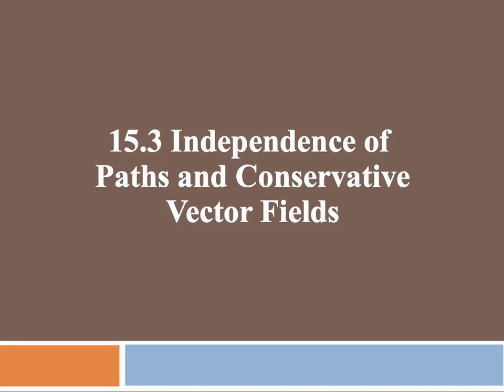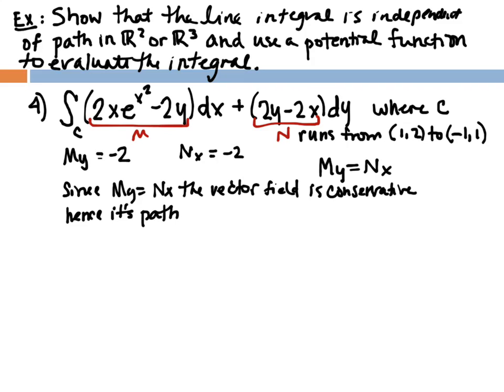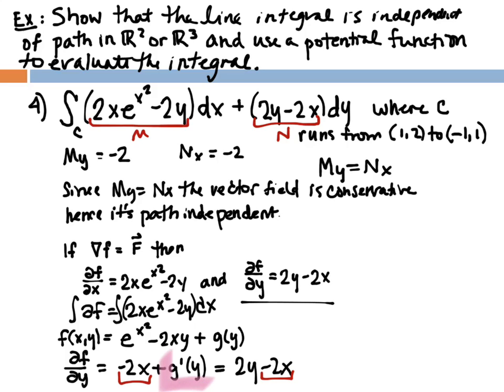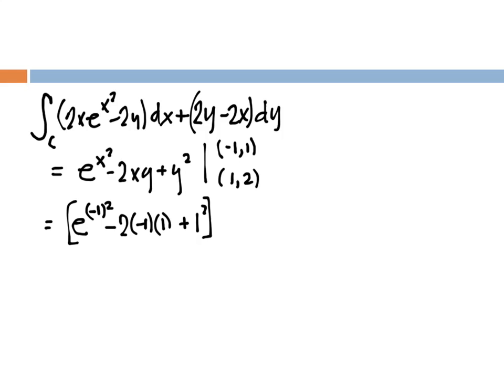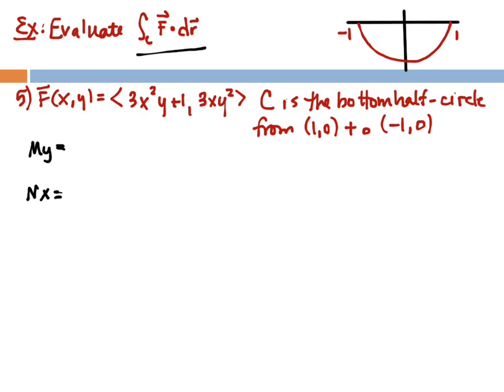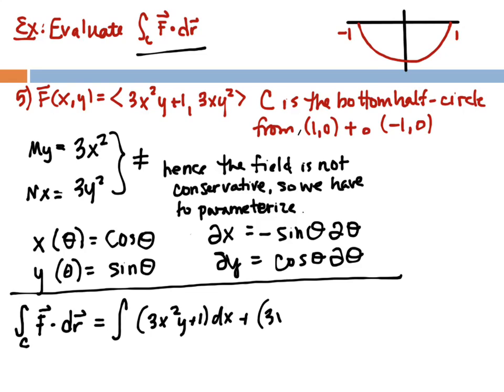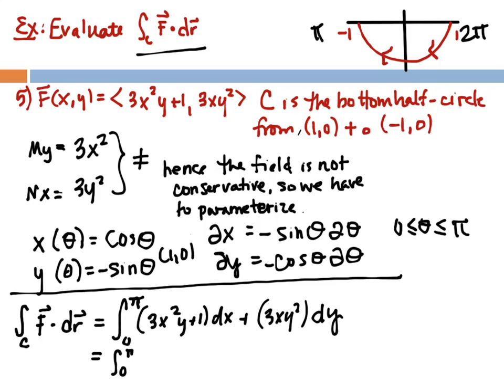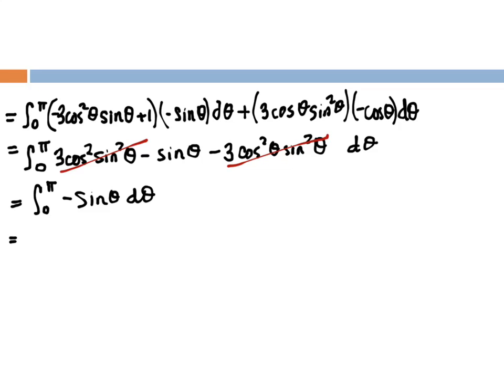15.3 Independence of Path (part 2)